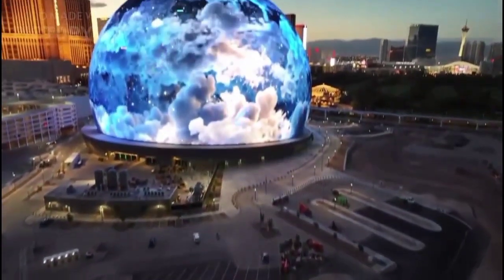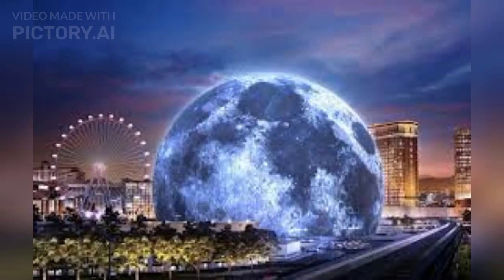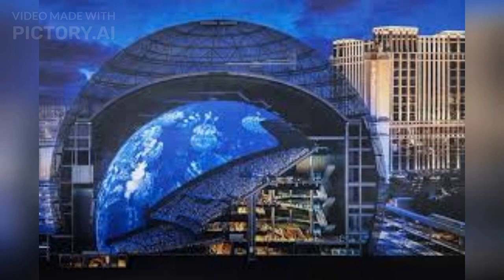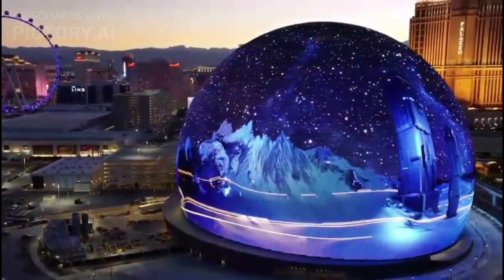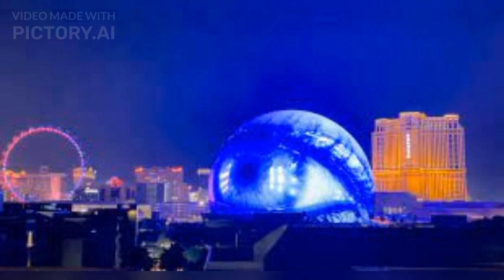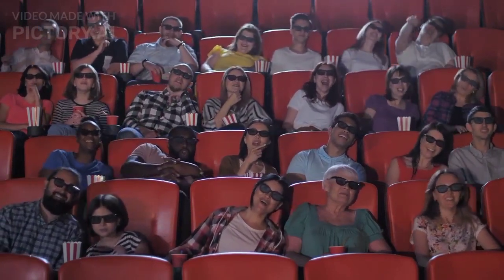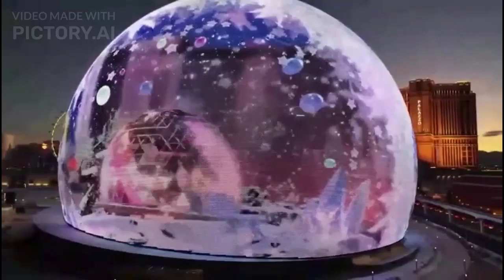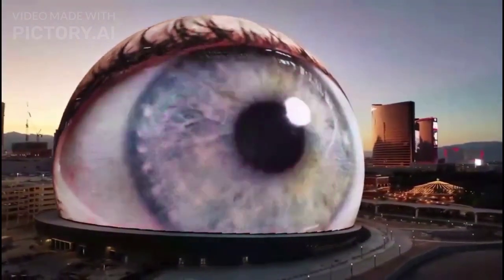''The World's Largest Sphere in Las Vegas - What's Inside?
Welcome to the future of entertainment! In this captivating video, we unveil the astounding MSG Sphere at The Venetian Resort in Las Vegas, a monumental creation that redefines the realm of immersive experiences. Prepare to be mesmerized by the captivating features of this architectural marvel that has set the world abuzz.

Enter the Sphere: Explore the incredible world of the MSG Sphere, a $2.3 billion marvel that stands as a testament to innovation and grandeur. More than just a colossal sphere, this state-of-the-art entertainment venue promises to revolutionize how we experience concerts, shows, and visual spectacles.

Awe-Inspiring Dimensions: Standing at a towering height of 366 feet and stretching 516 feet wide, the MSG Sphere holds the distinction of being the largest sphere on the planet. Hosting up to 17,500 guests, its vast floor area spans a staggering 875,000 square feet, offering an unparalleled space for an array of events.

Spectacular Exosphere: The MSG Sphere's exosphere is a masterpiece of visual artistry. Comprising an LED surface that envelops the entire structure, this colossal canvas boasts over 580,000 square feet of display area and more than 100 million pixels. As day turns to night, witness the exosphere come alive with breathtaking visuals visible from miles away.

Revolutionary Sound and Light: Delve into the cutting-edge technology that powers the MSG Sphere's immersive experience. Experience crystal-clear sound through an innovative beamforming system that directs audio waves with precision. The advanced lighting system transforms the atmosphere, synchronizing with sound and visuals to create captivating moods and holographic projections that defy reality.

Immersive Entertainment: Imagine a venue that morphs seamlessly into any environment. Whether you're at a live concert, sports event, or virtual reality experience, the MSG Sphere transports you into the heart of the action. Feel the music, hear the raindrops, and immerse yourself in the magic of holograms and 3D projections.

MSGSphereMagic: Join us as we unveil the future of entertainment with the MSG Sphere. Get ready to witness an unprecedented fusion of technology and imagination, set to redefine your understanding of live experiences. Plan your visit to Las Vegas in 2023 and be among the first to step inside this monumental sphere of wonder.